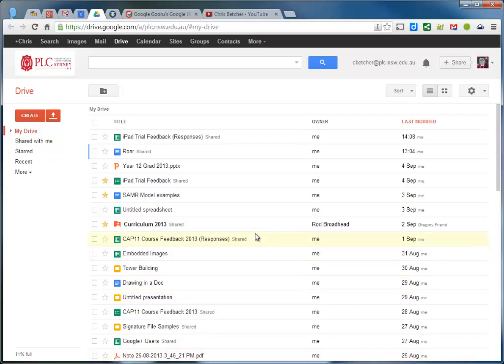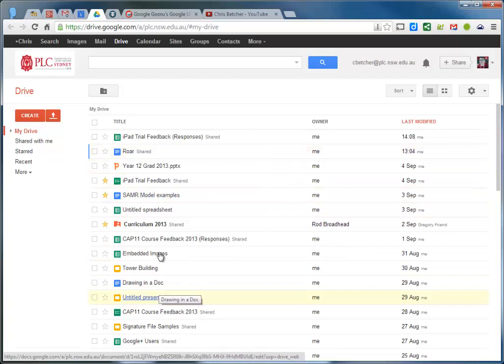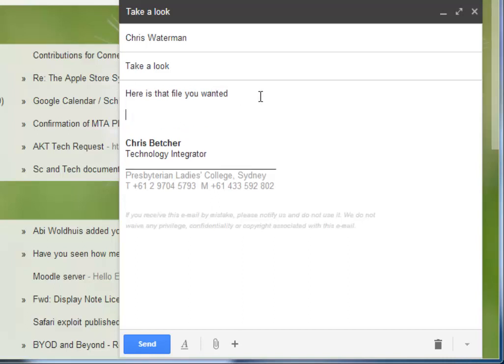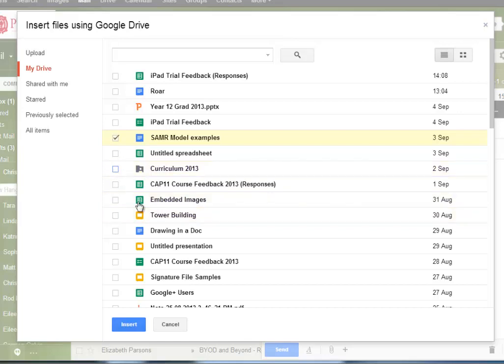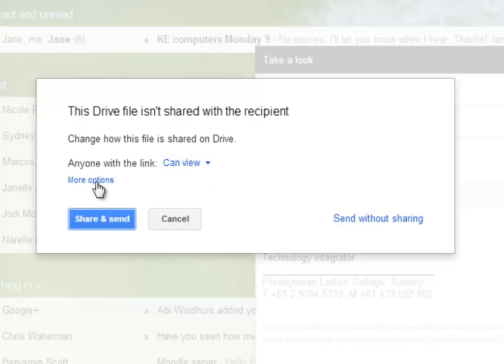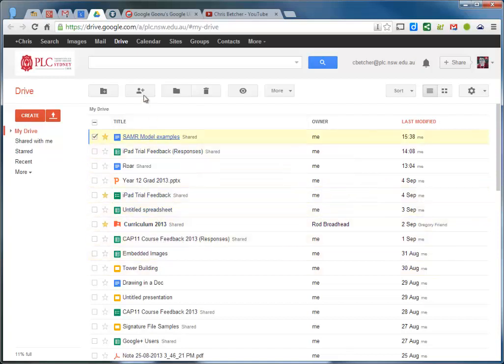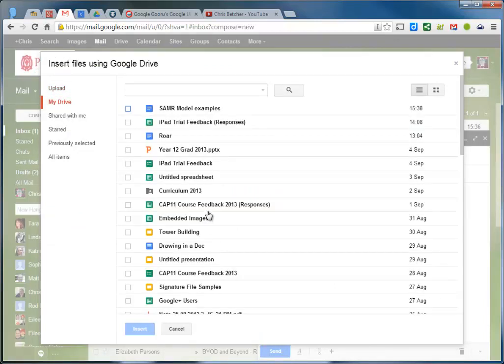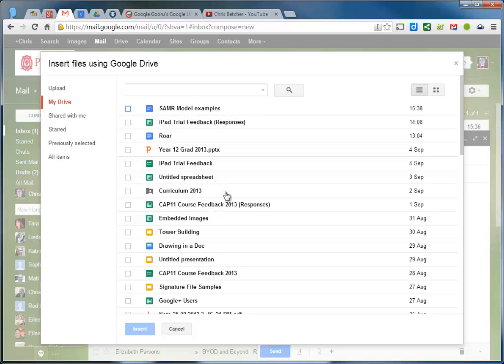Sending Attachments from your Google Drive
You know you can share a Drive file, but did you know that you can also -attach- a Drive file to a Gmail message? This is far more like what many of us are used to, but withy many advantages.